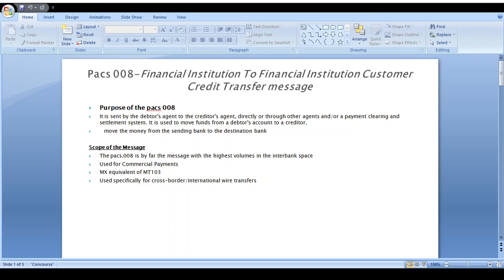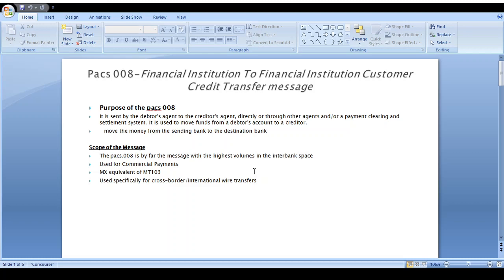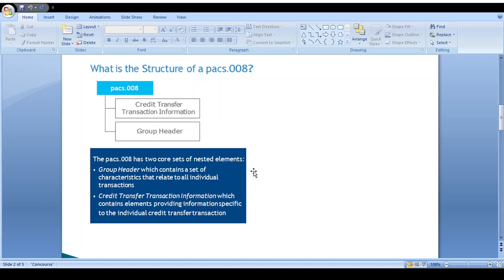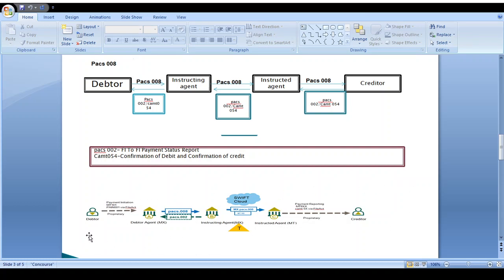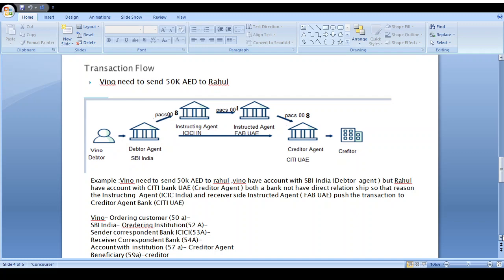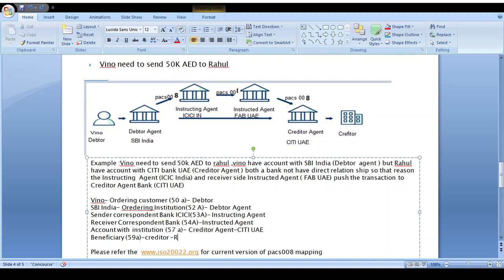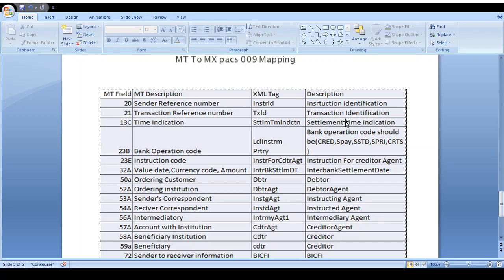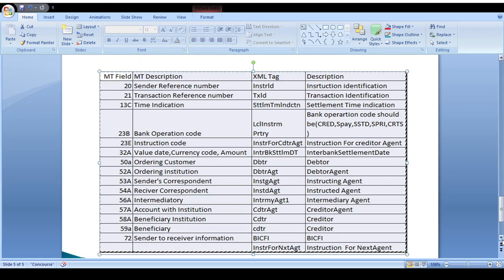Swift : Pacs008 FI to FI Customer Credit Transfer Structure &Advantage (Easy way of understanding)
In this video Student and working people can able to understand basic concept of pacs008
1.Purpose of the Pacs 008
2.Scope of the Messge
3.Structure of the Message
4.General Flow with Example
5.MT to Equivalent MX Format